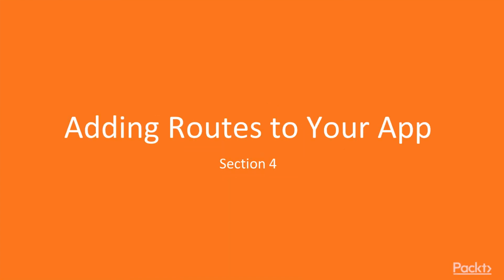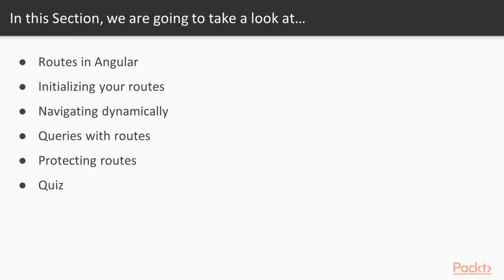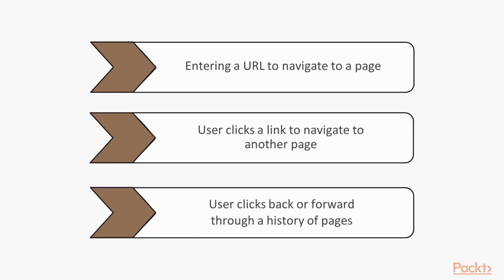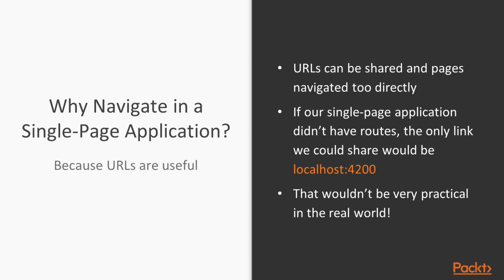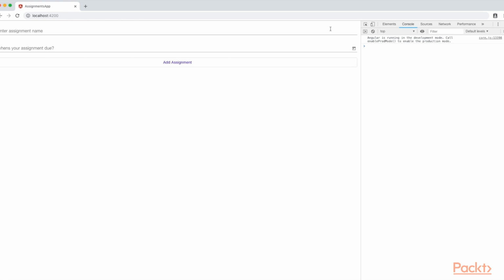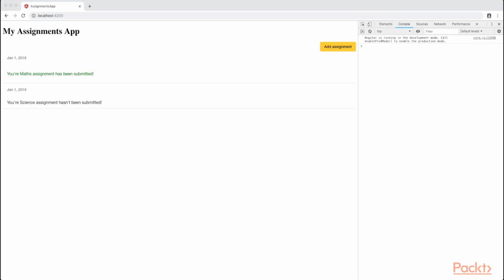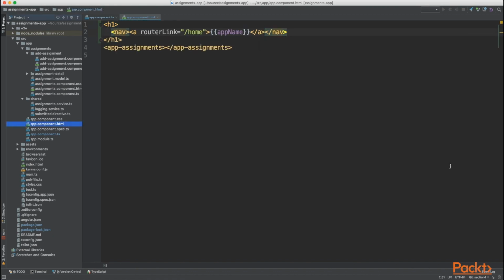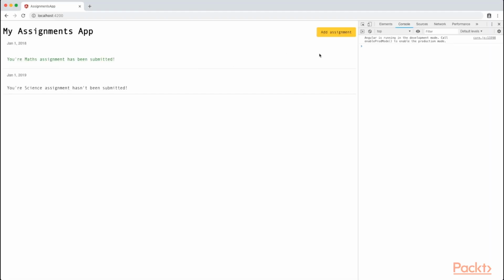Learning Angular 7 : How Routes Work in Angular | packtpub.com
This video tutorial has been taken from Learning Angular 7. You can learn more and buy the full video course